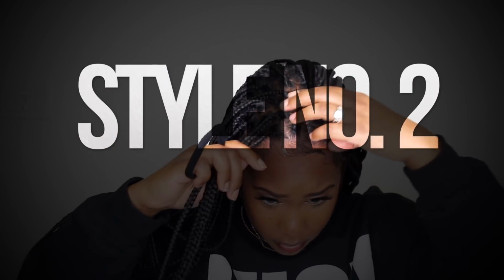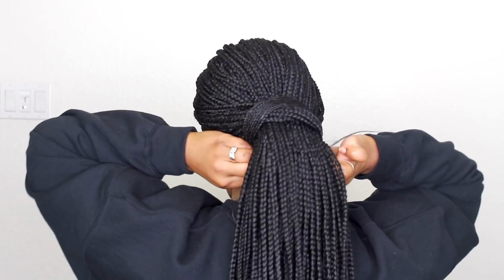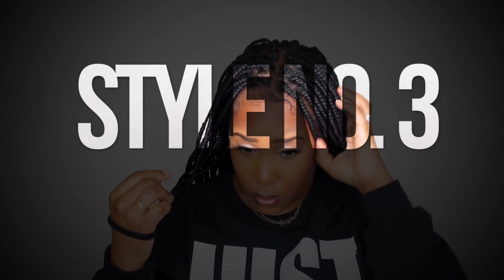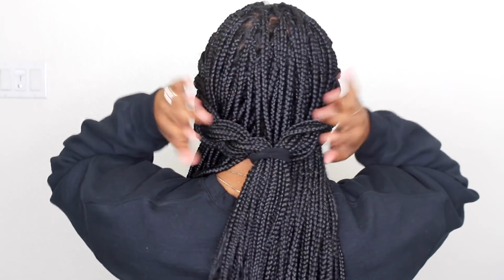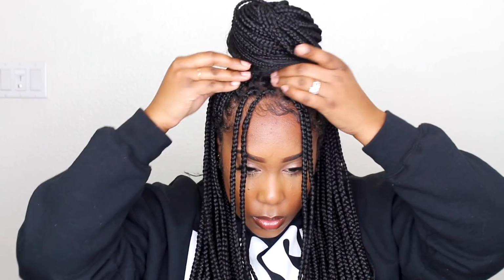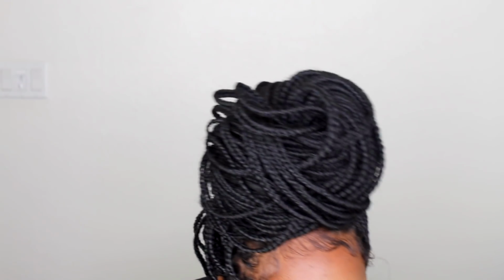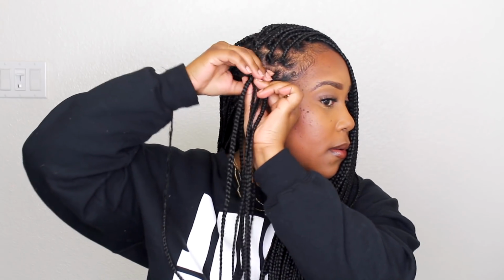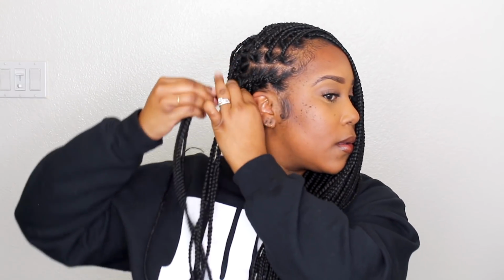11 Ways To Style KNOTLESS Box Braids (EASY) | THIS WAS FUNNNN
Hey y'all! I've been loving my long knotless braids! I'm pretty simple with hairstyles, but I'm giving yall quick and easy 11 simple and grown knotless braid hairstyles that anyone can rock! I hope you guys enjoyed this video!

Headscarf : Target (super old)

▶︎ Apple band watch

love y'all for watching, xo